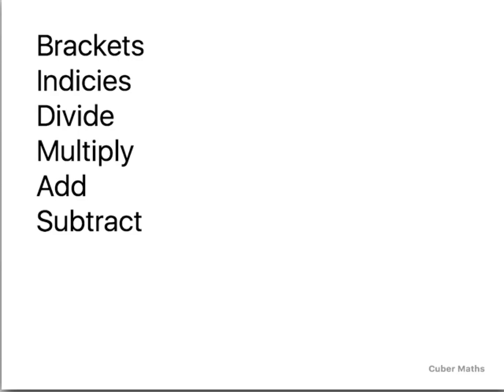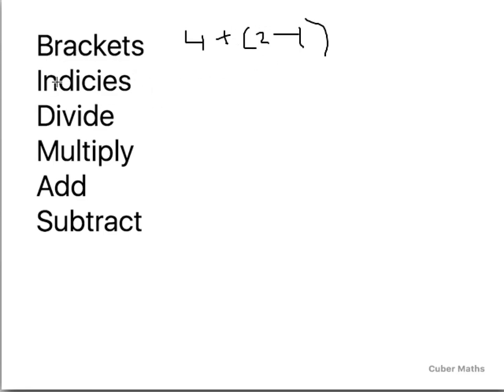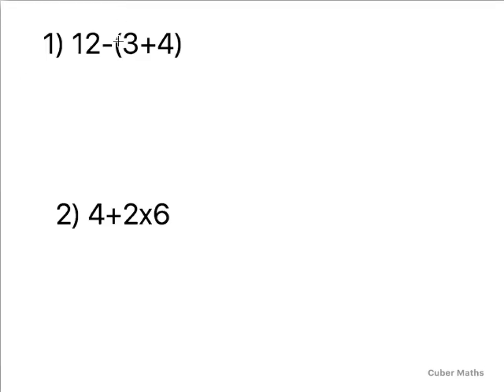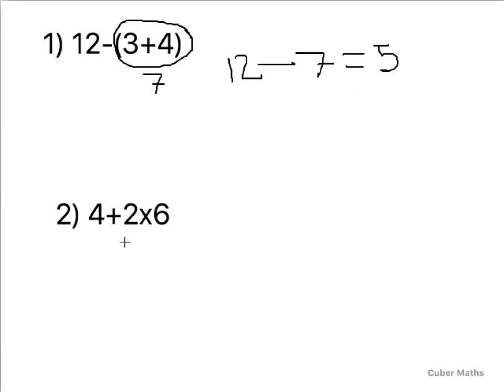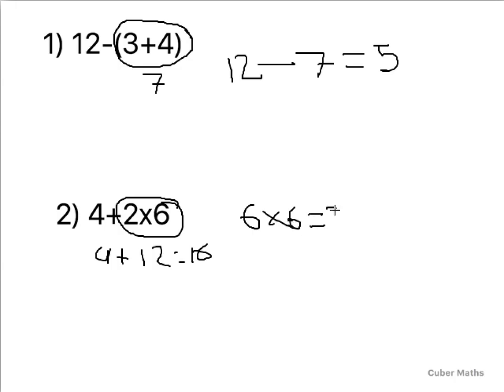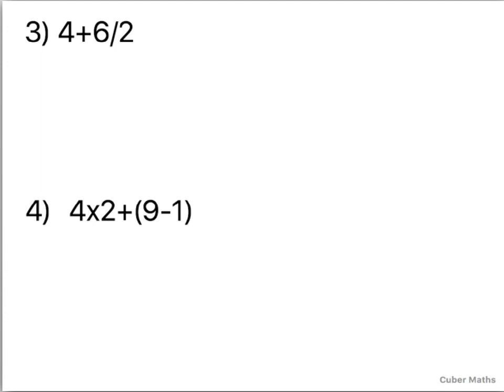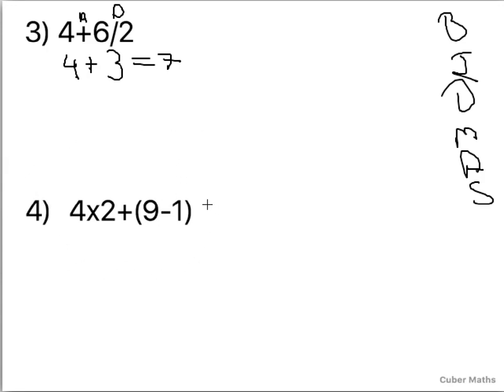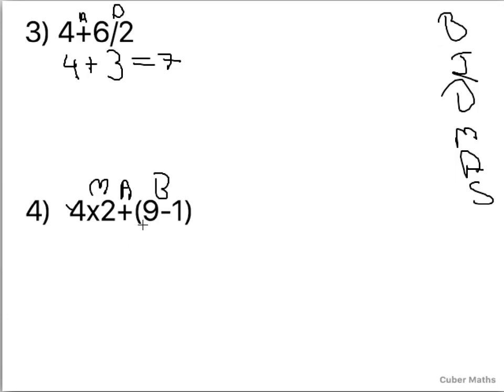How to solve using BIDMAS